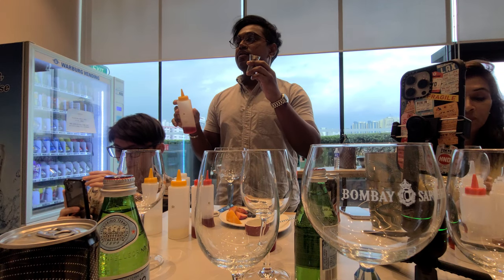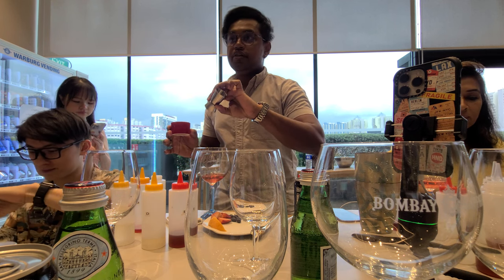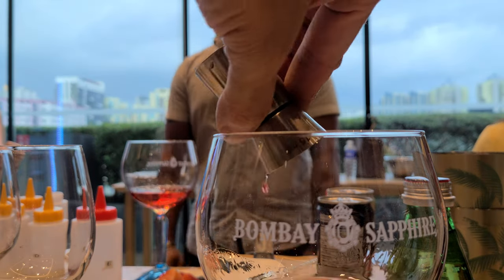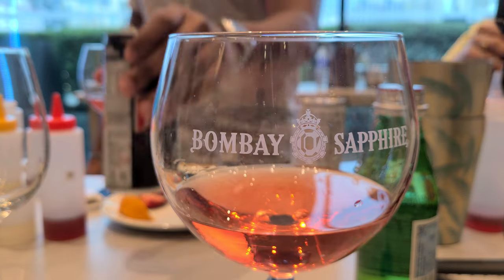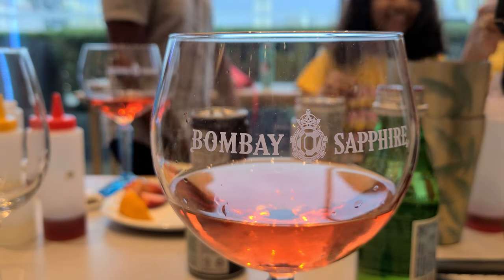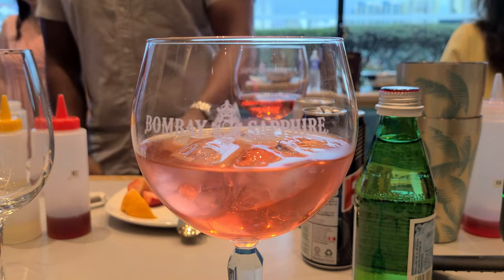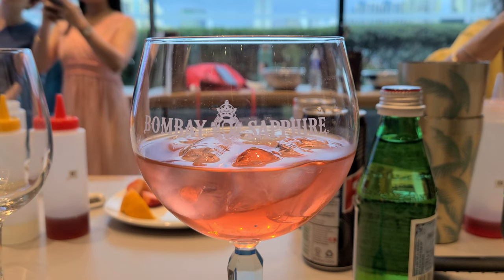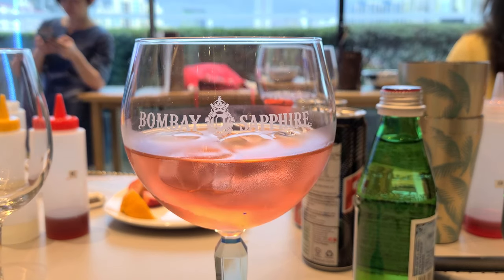Mixology workshop 1